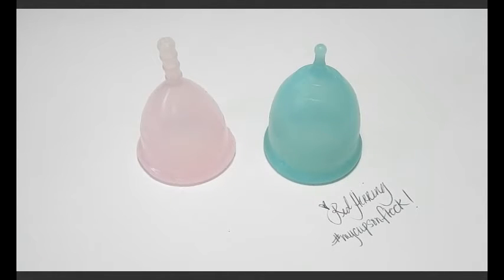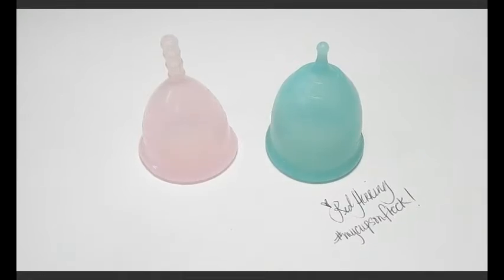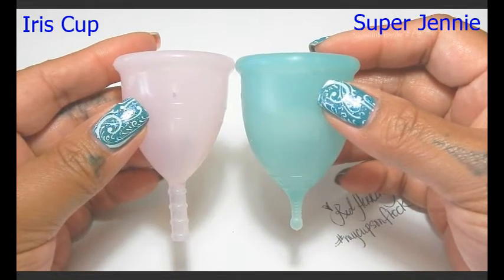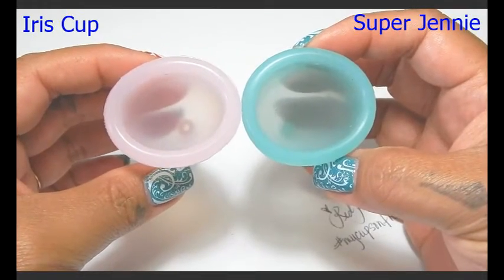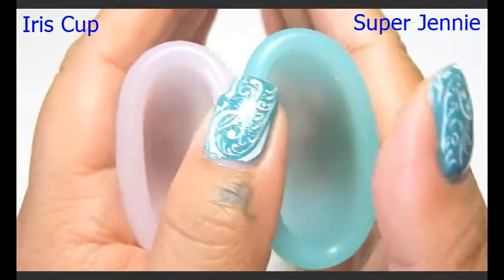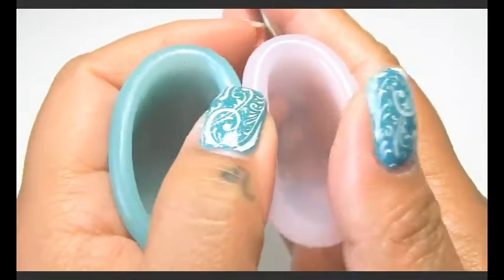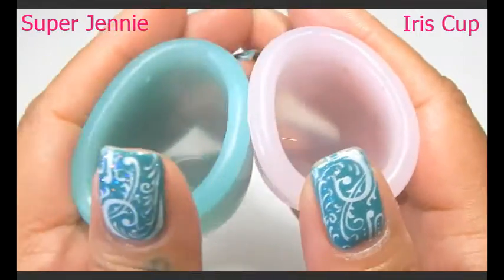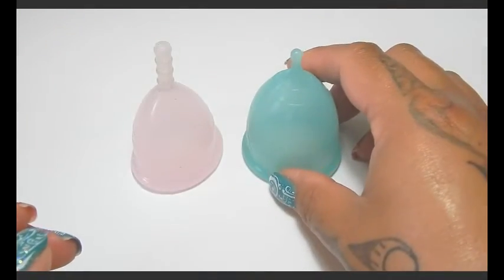Iris Cup vs Super Jennie SMALL "Squish Test"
A "squish test" of the Iris Cup vs Super Jennie Menstrual Cup in size SMALL.